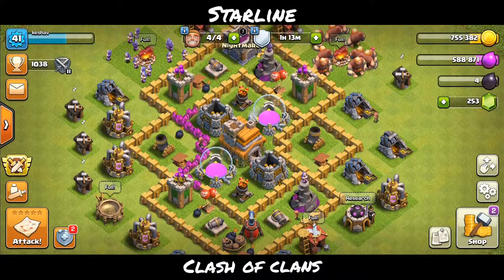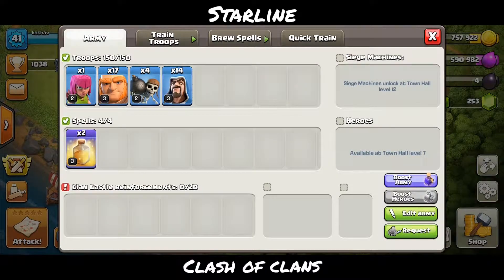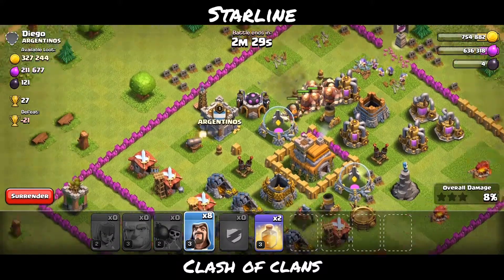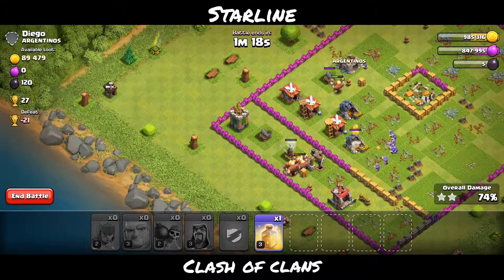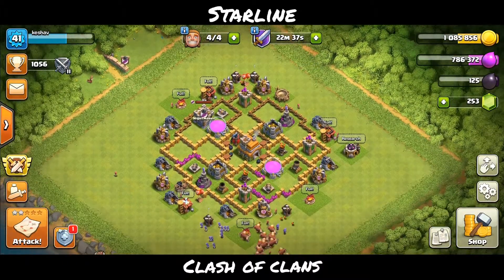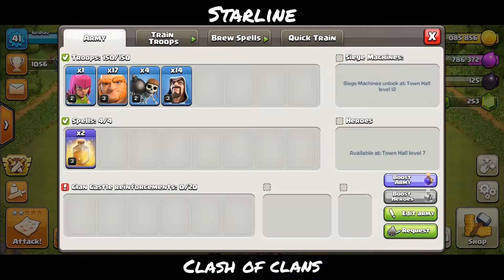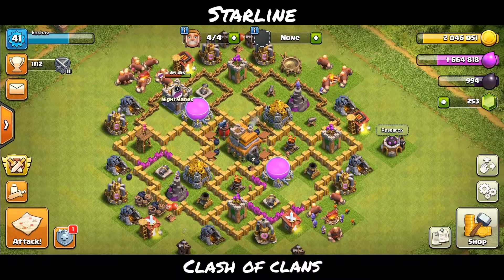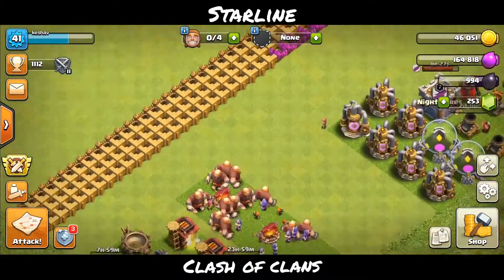So many upgradations and unlocks in one episode....!!!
In the last episode, I upgraded my town hall to level 7. While I was offline, I also upgraded few stuff. In this episode, I went crazy by unlocking and upgrading stuff. Crazy loot spent this time on upgrades and new unlocking stuff.
Have a healthy and fantastic day.